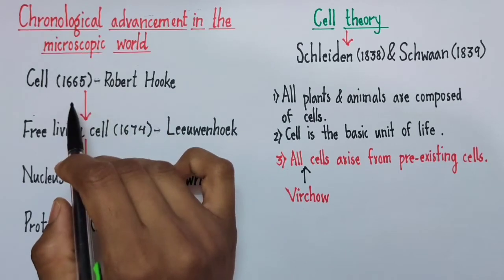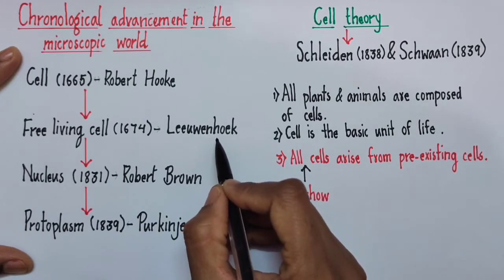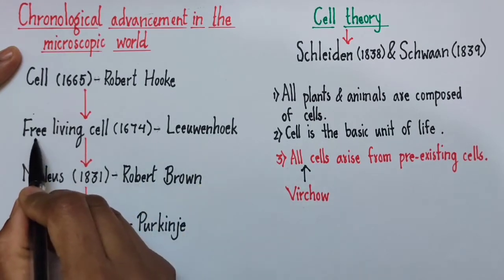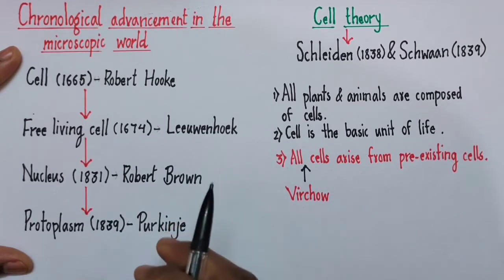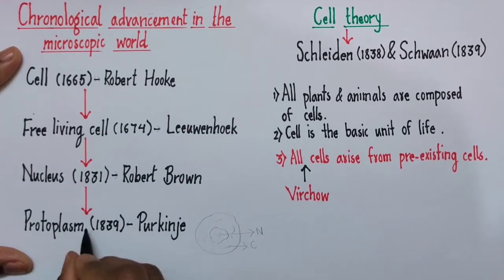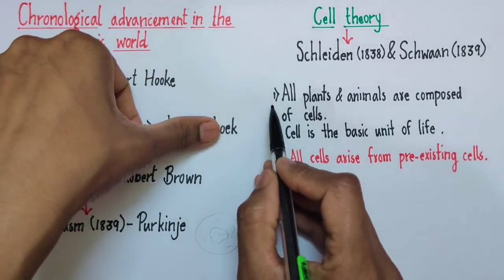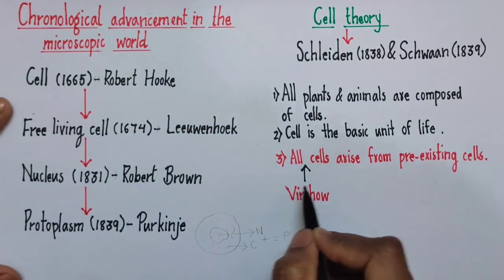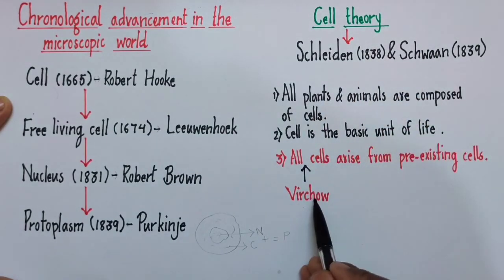Cell Theory|The Fundamental Unit of life|Biology|CBSE|Class 9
Hi friends,
     In this video we will learn about the cell theory.